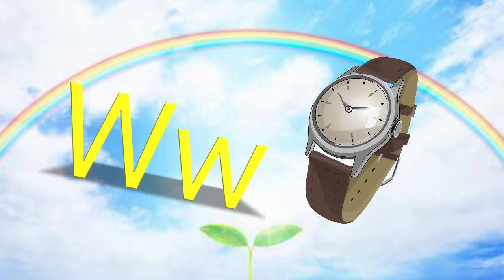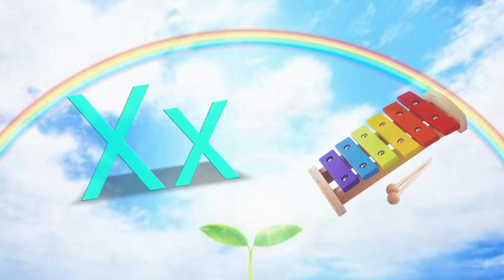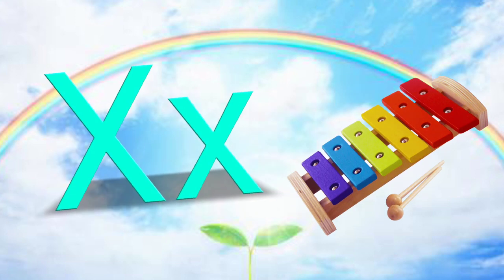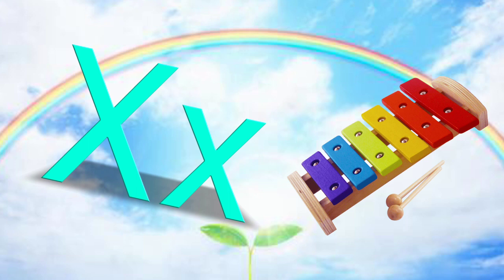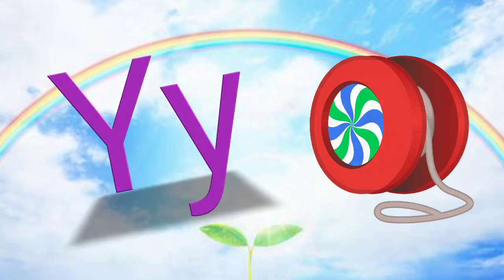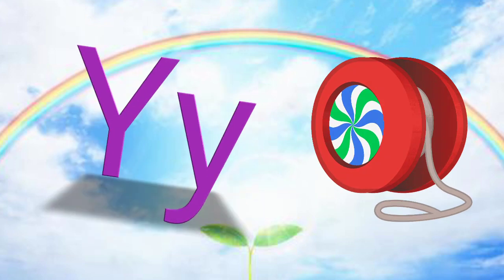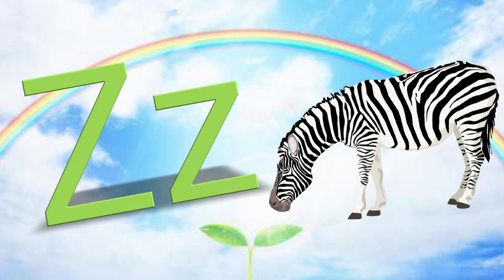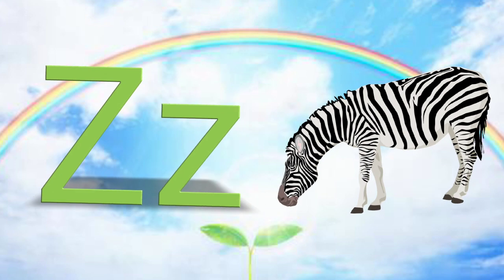abcd abcd । Alphabet song । a for apple, b for ball । Phonics song । Learn English । a to z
bacchon ki abcd a for apple,
abcd a for apple b for ball,
abcd a for apple b for banana,
abcd a for apple 123,
abcd matching worksheet,
abcd matching game,
abcd matching video,
for abc correct order of matching is,
abcd ki matching,
abc alphabet matching game
matching or matched
what is the abcd pattern
math matching
math matching games
math matching worksheets
math matching worksheets for preschoolers
cool math matching games
a for apple coloring page
a for apple lee
har ghar pathshala
e pathshala
super pathshala
upsc pathshala
bd pathshala
bondi pathshala
pathshala in hindi
pathshala meaning
Alphabet song,
Read and write Alphabet,
Phonices song,
a to z,
KIDZONE,
Kidzone,
abcd,
abcdvideo,
abcdrhymes,
learning,
learningenglish,
learntable,
kids,
kidsvideo,
kidschannel,
kidslearningvideo,
kidsrhyems,
education,
learnecounting,
abcdrhyemes,
abcdmearning,
abcd varnamala
abcd varnamala
english varnamala
english alphabet
A for apple
kids alphabet
alphabet for kids
abc song
a for apple b for ball c for
alphabet song
apple apple
abcd abcd

 एबीसीडी ,
वर्णमाला ,

# Numbers
# 12345
# learn

শিশুর পড়া,
# বাচ্চার পড়া,
# প্রথম পড়া,
# আমার পড়া,
# কেজি স্কুল
# শিশুর ইংরেজি শিক্ষা
# শিশুর গণিত শিখা
# বাচ্চার ইংরেজি
আমার স্কুল
# শিশুর প্রথম পড়া
# শিশুর ১২৩৪৫
# ১ থেকে ২০
# ক,খ,গ,ঘ
# অ,আ,ই,ঈ